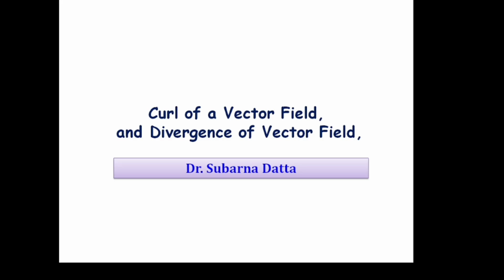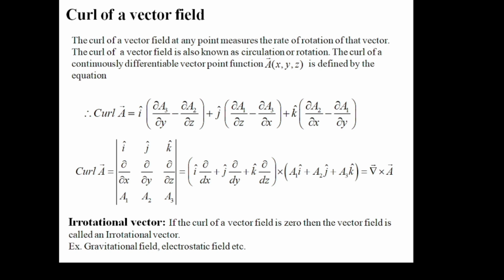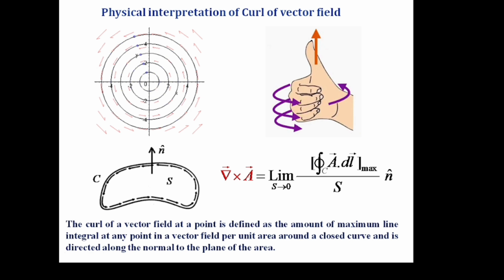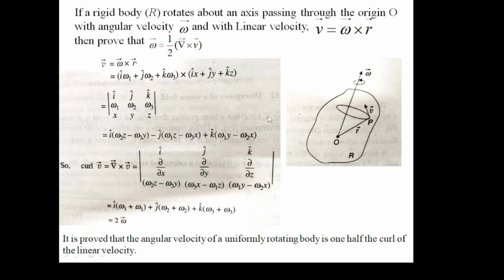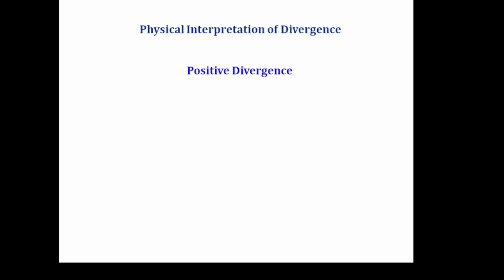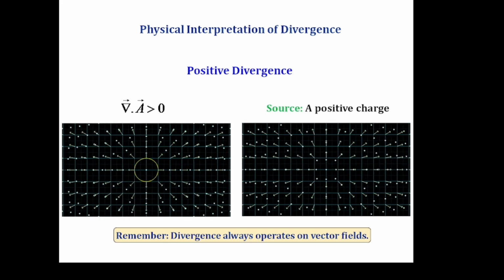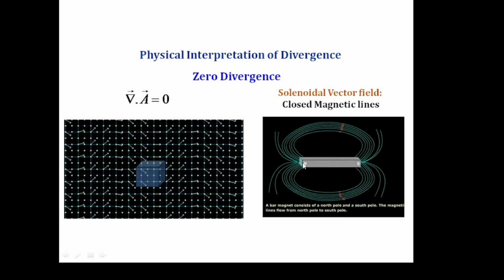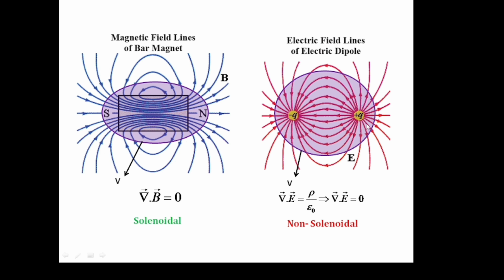Divergence and Curl of Vector Field